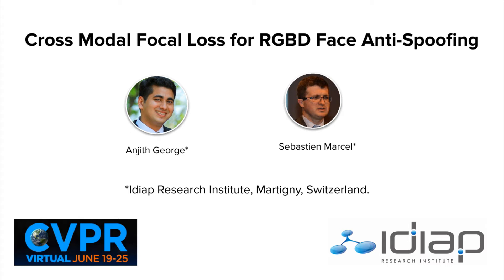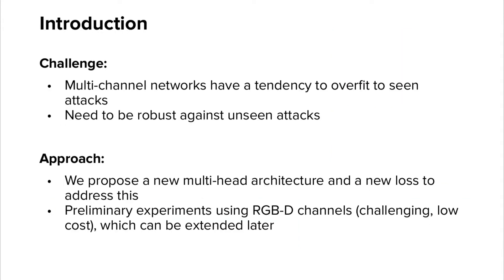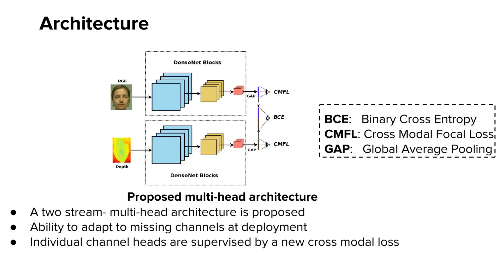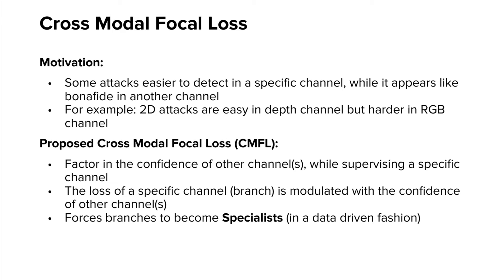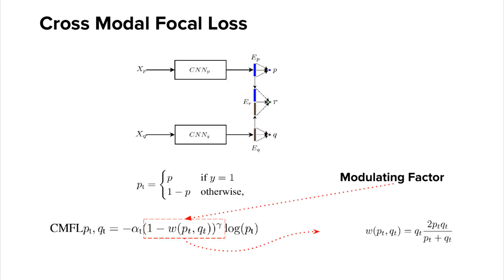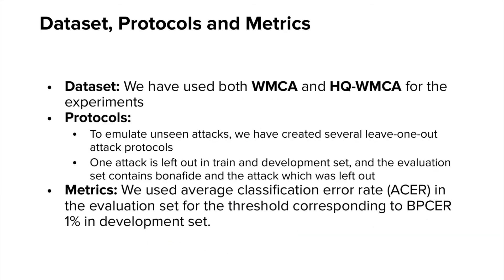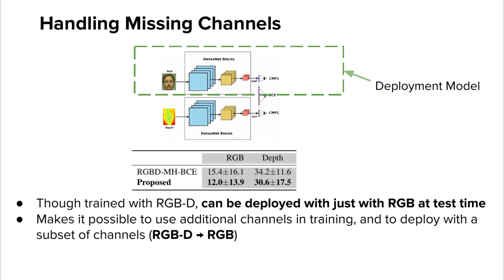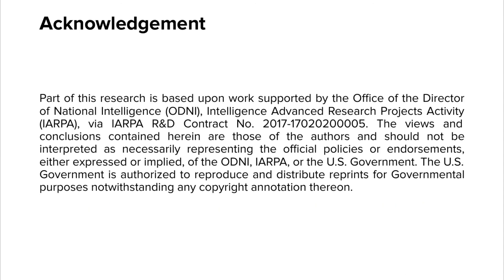Cross Modal Focal Loss for RGBD Face Anti-Spoofing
CVPR 2021.